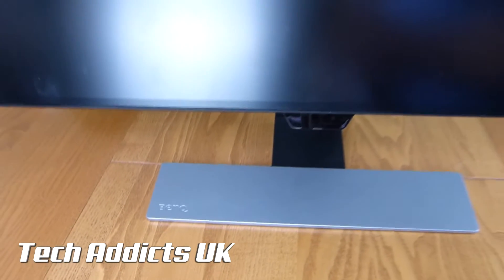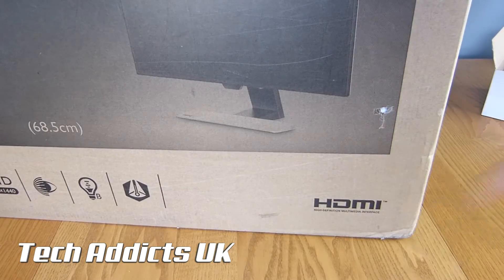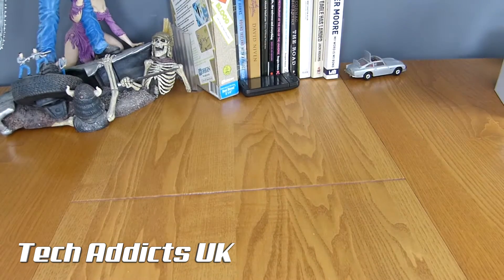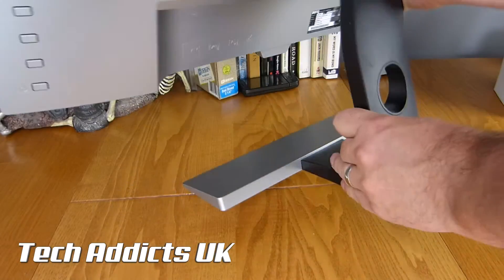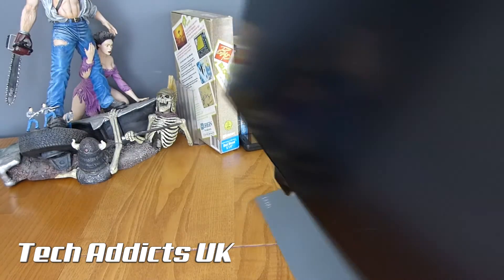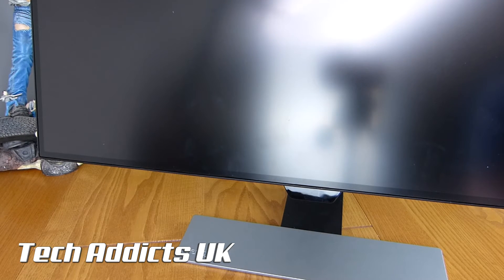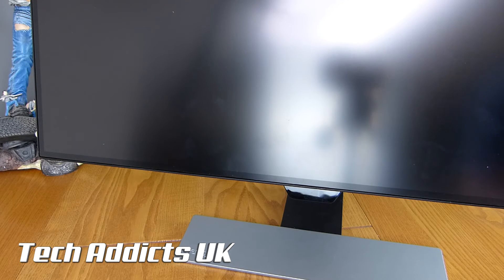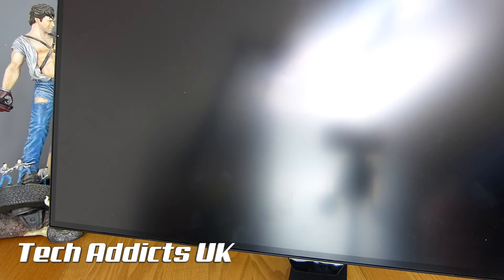Benq EW2770QZ Unboxing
The BenQ EW2770QZ is a 27-inch ultra-slim monitor with almost an edge to edge bezel-less display. Built with 2K QHD resolution and Brightness Intelligence Plus Technology this look to be a great mid range monitor with a few tools to push a more vivid display.

Brightness Intelligence Plus Technology for Better Eye Care: Reduce eye strain in any lighting environment, colors stay original for a picture perfect content.
A Stylish and Customizable Design for any Interior: 4-side ultra-slim bezel monitor and VESA wall mount compatibility.
Optimizing Your Viewing Experience: Rec.709/100% sRGB, 8-bit color display, Smart Focus, Super Resolution.
Caring for Your Eyes: Low Blue Light, Flicker-free, eye comfort certification.